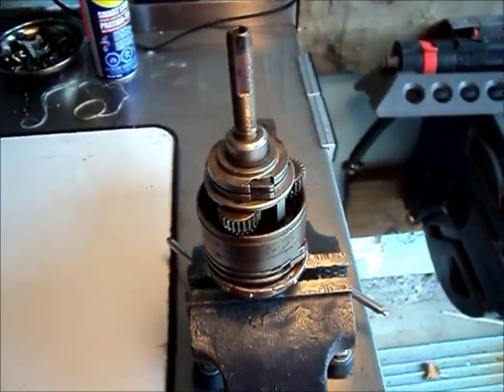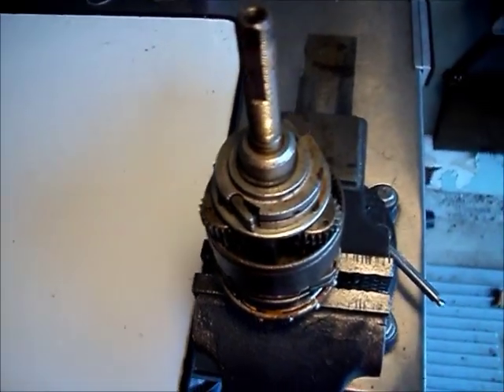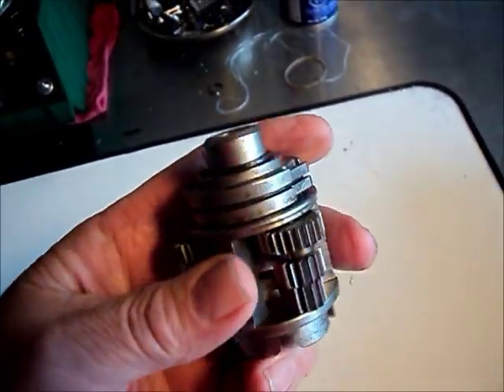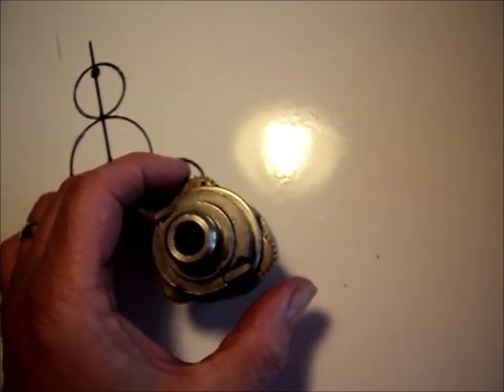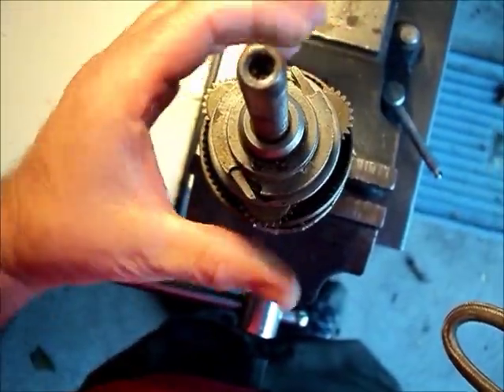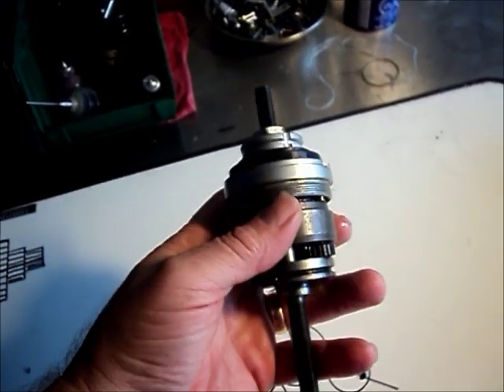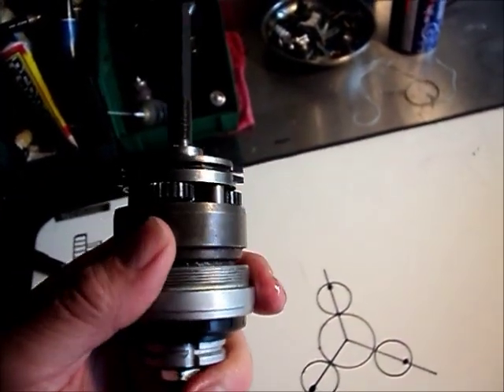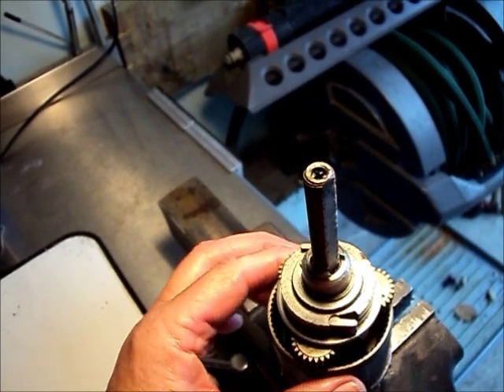Sachs/ Sram 7 speed gearhub. Timing the planetary shafts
Timing, or phasing of the planetary shafts is critical any time there are multiple counter shafts with stepped gearing. This video demonstrates timing the planetary shafts in a Sachs/Sram S7 gearhub.